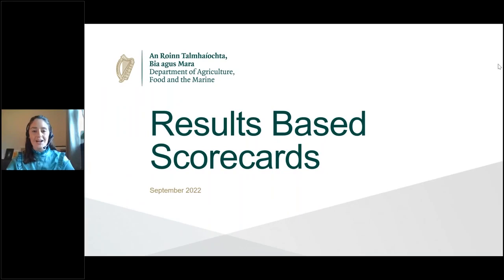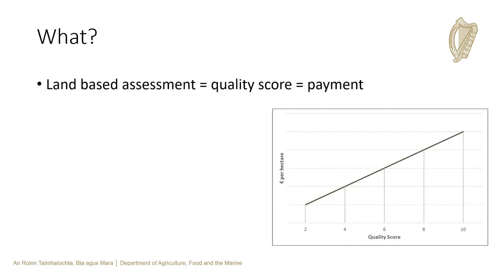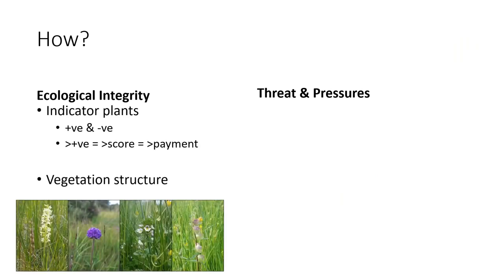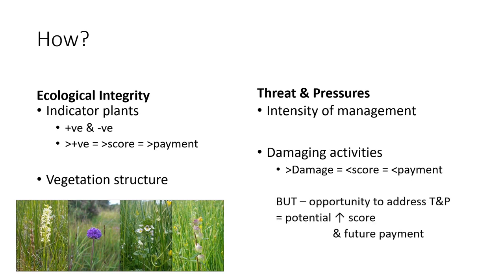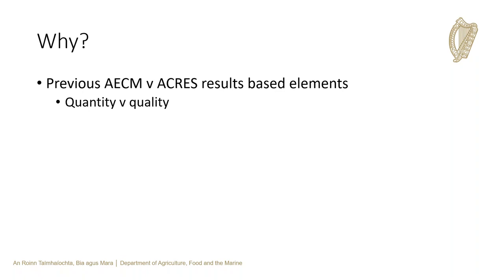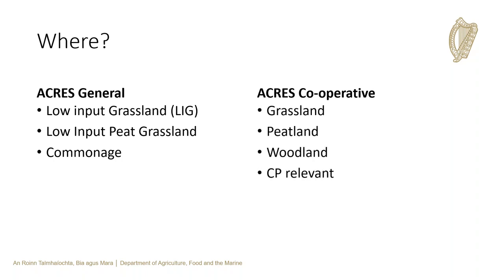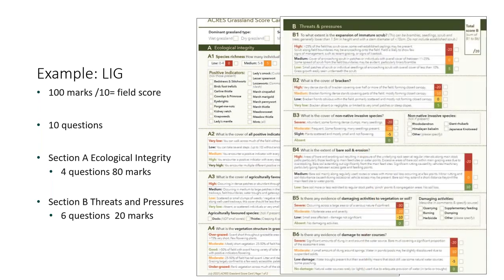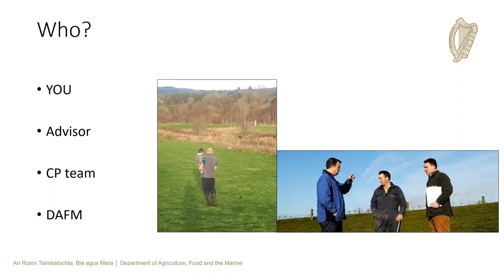Video explainer on how the results-based scorecard in ACRES works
ACRES (Agri-Climate Rural Environment Scheme) is Ireland's new agri-environment climate scheme proposed as part of Ireland's draft CAP Strategic Plan.

In this video, Pamela Boyle, head ecologist in the Nitrates and Biodiversity division, will discuss the results based scorecard element of ACRES.